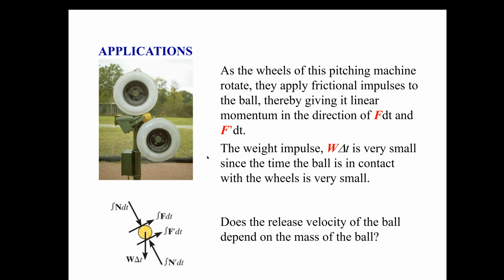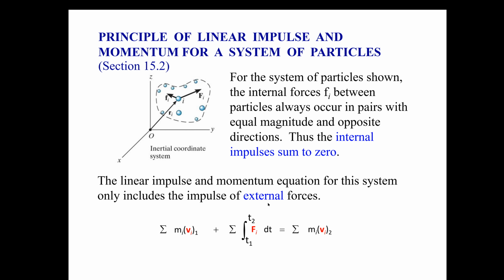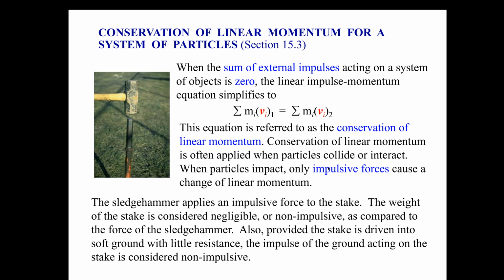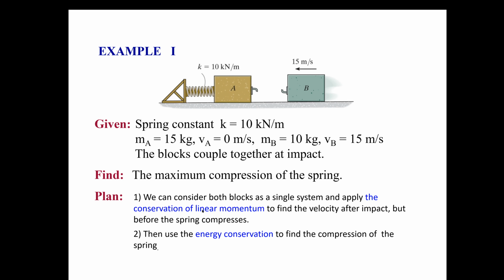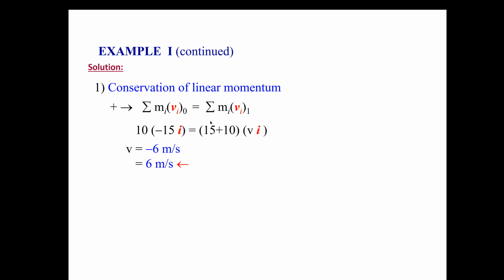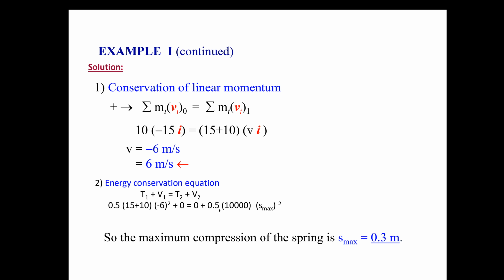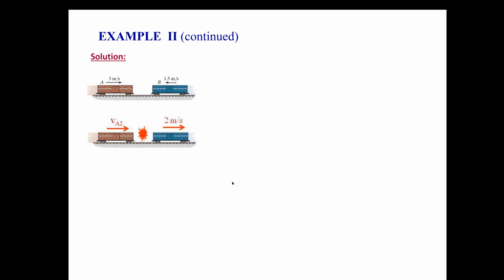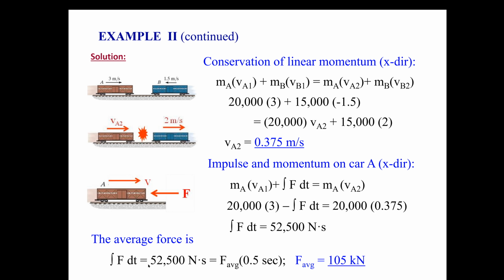EGR 212 CH 15 section 3 I of II